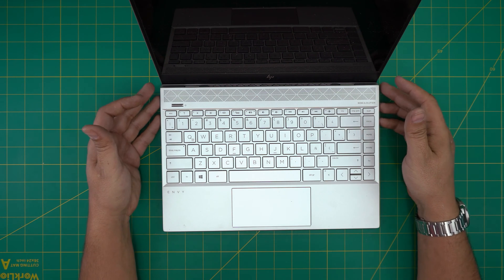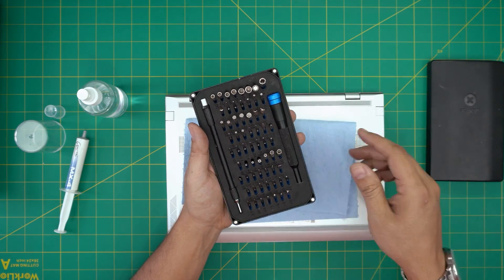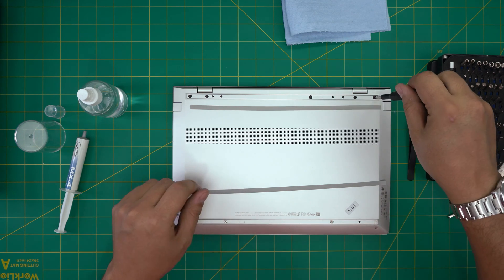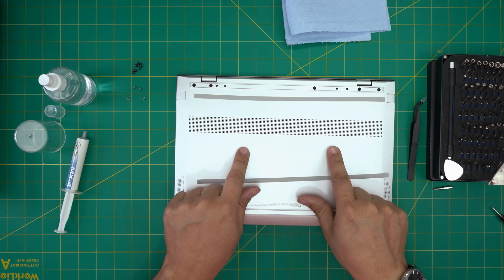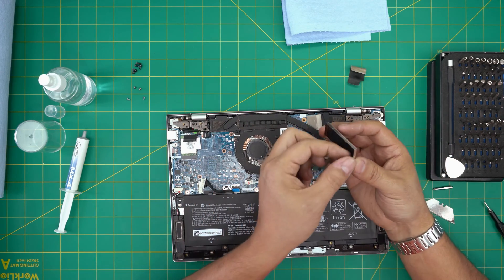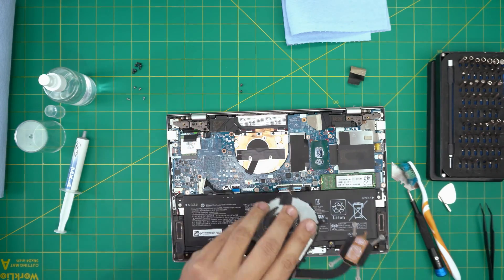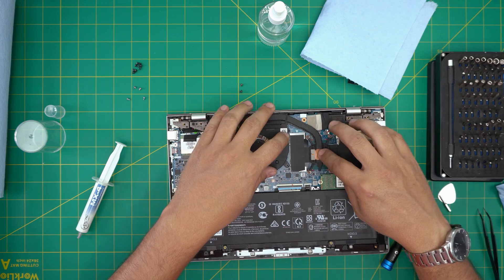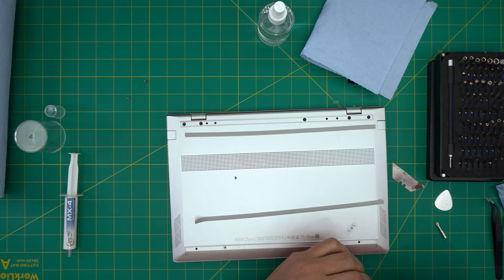How to Repaste and Clean HP ENVY 13 ah0001 Laptop - Step-by-Step Guide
In this video i will show you how to open and clean and repaste your HP ENVY - 13 ah0001💻 laptop STEP By STEP.

› Bitcoin: 1Gc6ekScTjvcnSHoFGvu7nbBo3cyYzfsAL
› Ether (ETH): 0x9dd9F855DAE0586980Ef7786E53e4E275BdC6985
› Litecoin (LTC): LTFQ14vaan4Fc3QqW3cn4NnWV7cvgrXWhk
› Bitcoin cash (BCH): qp4mecuy2q2rqvctdpuv5m0m05y6r8g64c3a48gf78
› TrueUSD (TUSD): 0x9dd9F855DAE0586980Ef7786E53e4E275BdC6985
› XRP (ripple) : rNBVHSfb3iZXYaWm491zVBzYfaxnNnAoCs
› Doge coin: DGspV9CkUqYJUb4ygNVz4aekmgmq5i12Pe